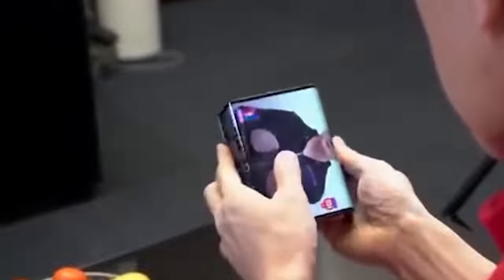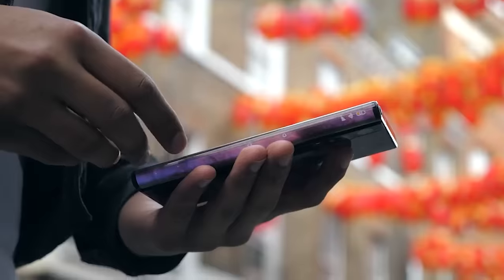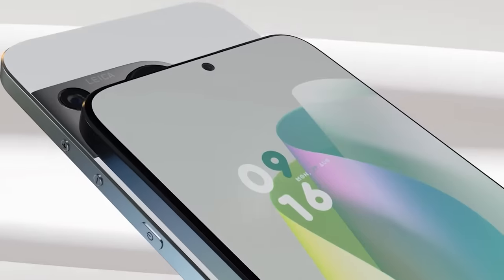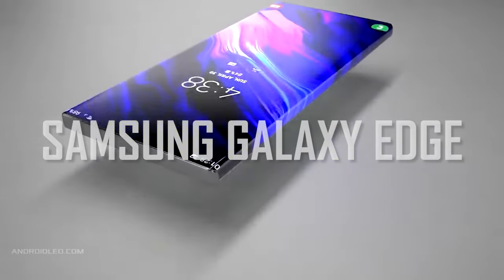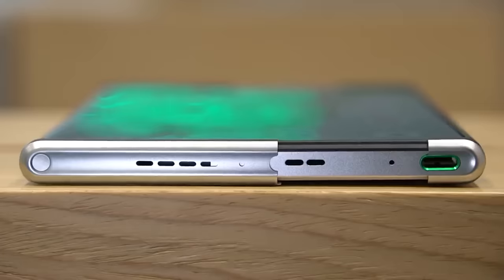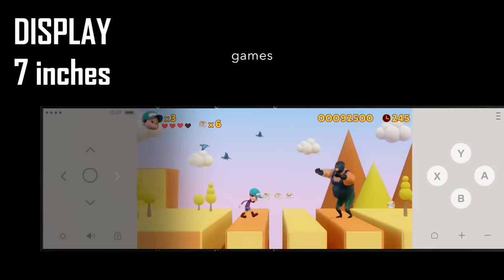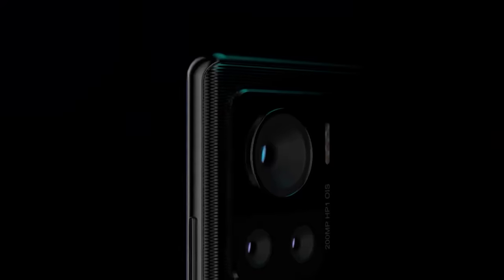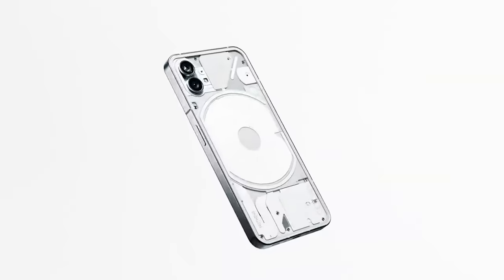8 Weird Futuristic Smartphone !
Twitter Best Futuristic Smartphone 2022 !
ft. Nothing Phone 1, Samsung, Xiaomi, Nokia

Halka Tech by Hrithik Adhikary
Bangla Tech Channel